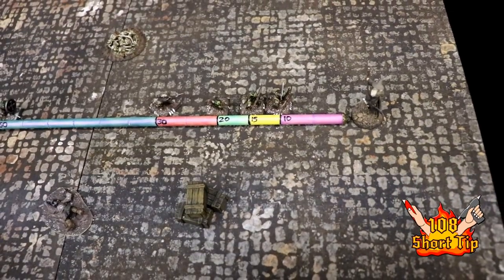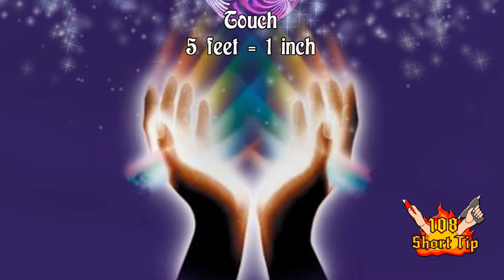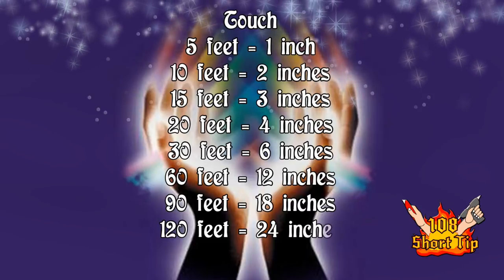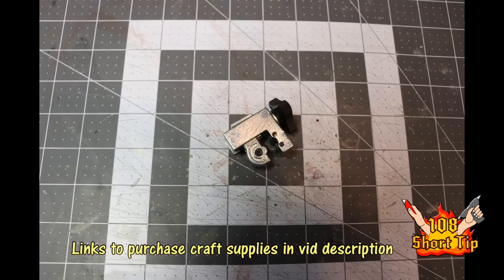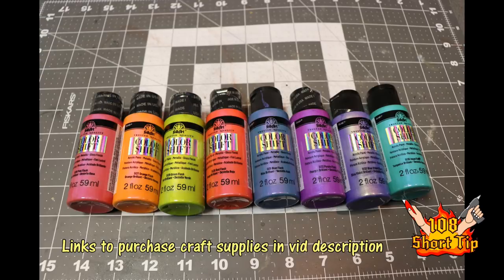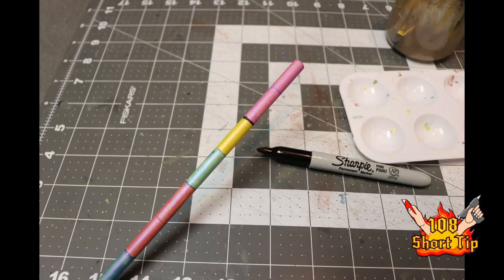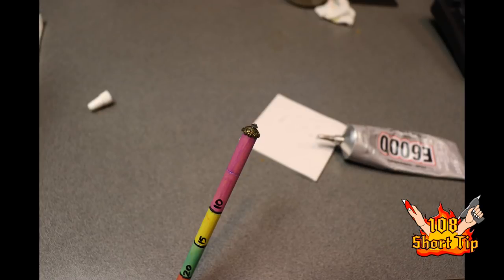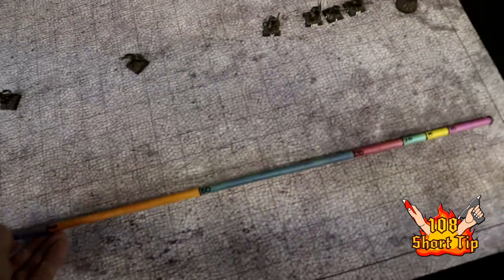Measure D&D Spell Ranges with this Magic Wand (DM's Craft/Short Tip #108)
Pipe Cutter
Color Shift paints
Color Shift Singles
Metal Bead Caps
E6000 Glue

Learn to make a thematic spell measure wand for your miniature 28mm tabletop games such as Dungeons and Dragons and Pathfinder. This easy craft will save you valuable time, so you have more hours to play the games you love. The materials are also cheap and easy to obtain so this project won’t break your budget. Bring a few crafting supplies and sit down with DM Scotty to begin your DIY crafting adventure. You can find the tools you need at my So grab your gluegun and Go Forth and Craft.